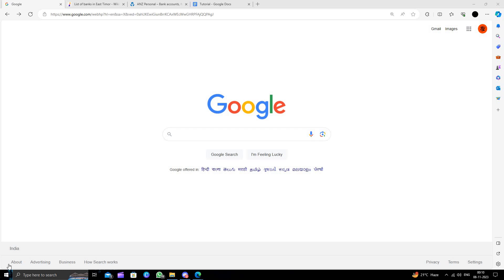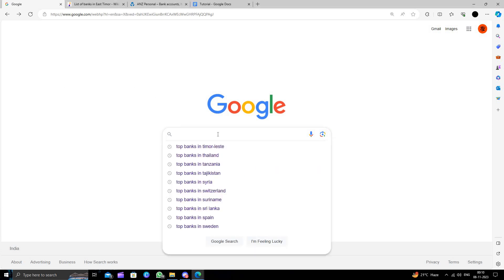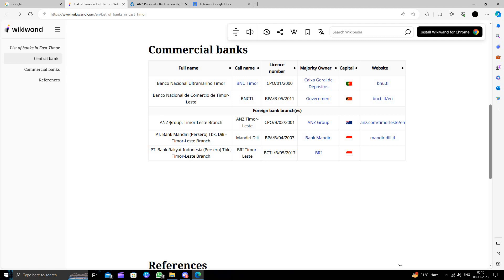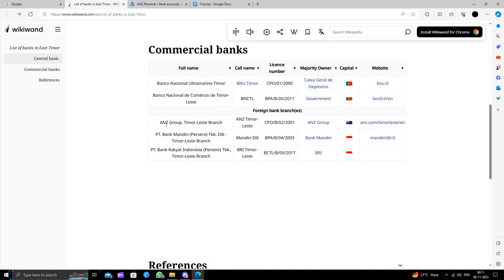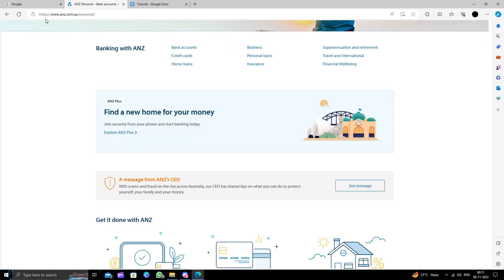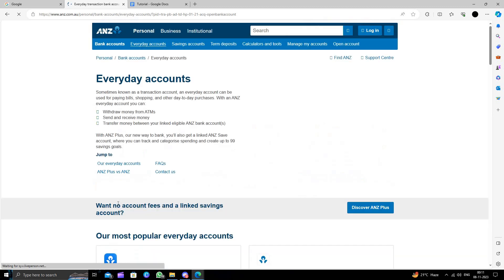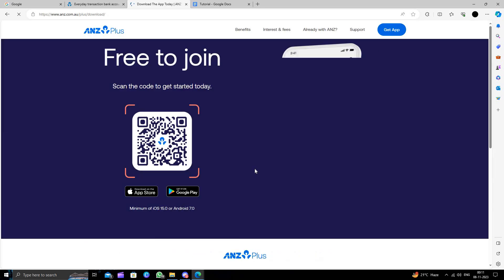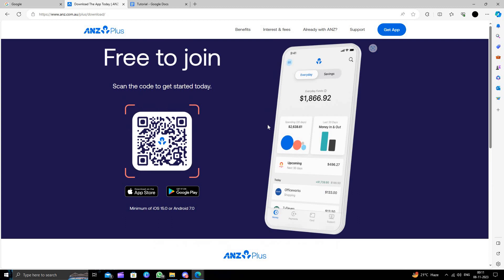✅ How To Open A Bank Account in Timor-Leste (Full Guide) - New Bank Account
Embark on a seamless journey to open a new bank account in Timor-Leste with our detailed guide. Whether you're a local or an expatriate, this video provides a step-by-step walkthrough, ensuring you have all the necessary information at your fingertips. From required documents to insider insights, we cover it all to make your banking experience in Timor-Leste a breeze. Tune in now to demystify the process and confidently navigate the banking landscape of this Southeast Asian nation!

Key Learning Points:

Step-by-step guide to opening a bank account in Timor-Leste
Essential documents for a new bank account
Tips for a smooth banking experience in Timor-Leste